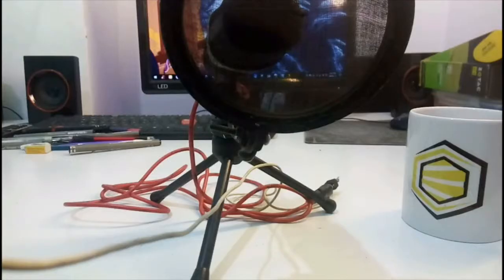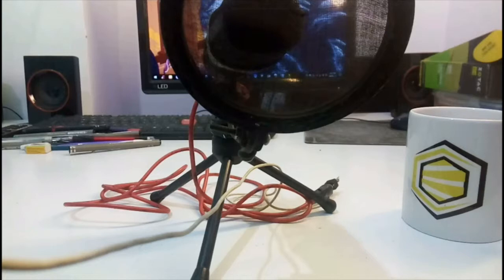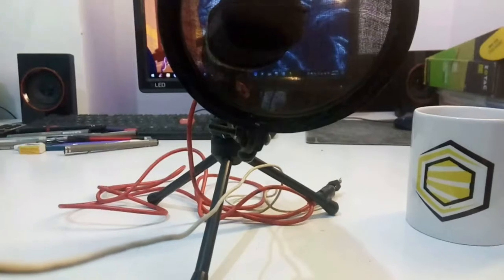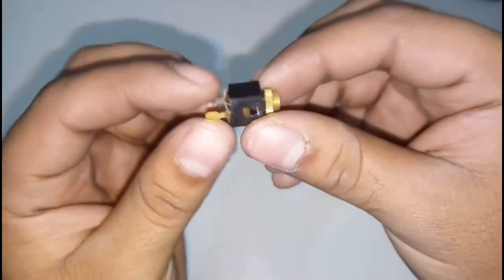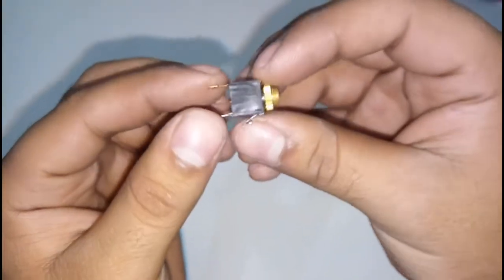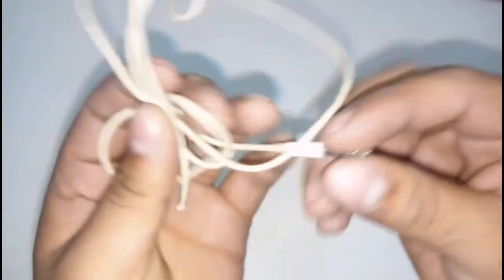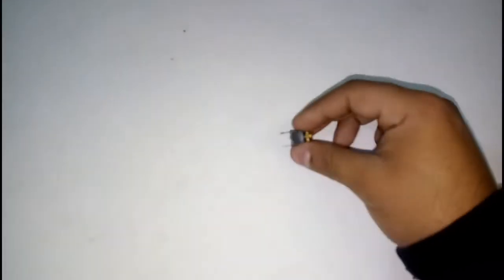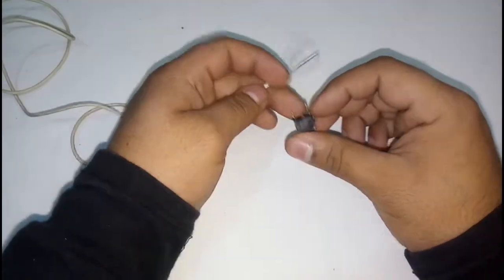Diy 10₹ TRS Mic To Android Adapter [Connect Mic To Android With Adapter Without Any SplitCable] Tech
Hey Welcome Back Viewers

I'm Back With Another New Video And In Today's Video I'm Going To Show You How You Can Make This " TRS Mic To Android " Adapter in Only 10/- Rupees And Some Scratch Stuff.

-Important-

Some People May Face Audio Channel Issue So You Can Correct It By

Softwere Methods:- Audacity Or Kinemaster [By Balancing The Left And Right Channels].

Hardware Methods:- Flip The Wires Between Blue and Red [They're Left And Right].